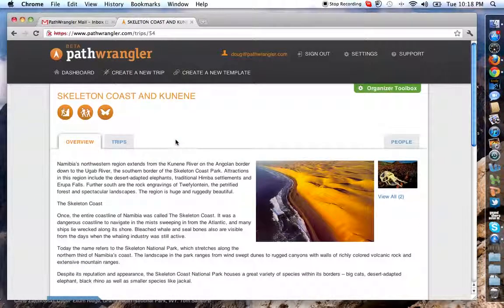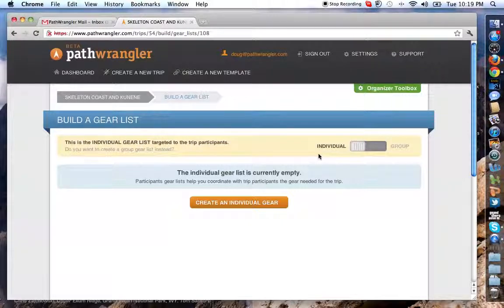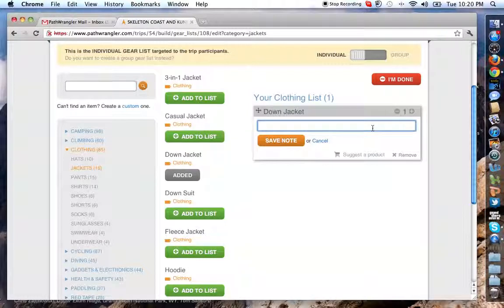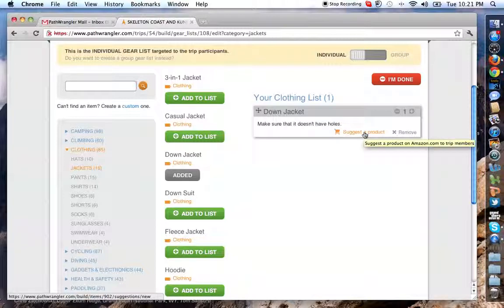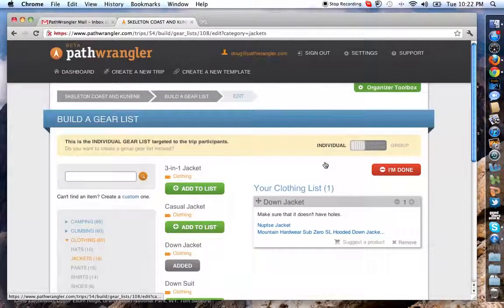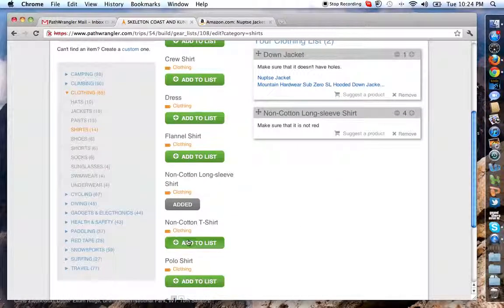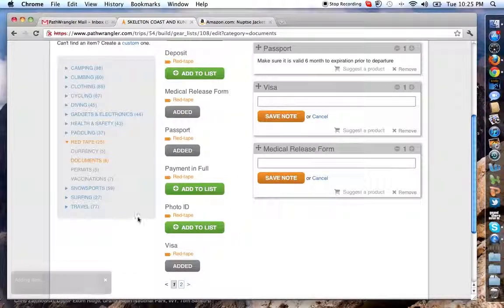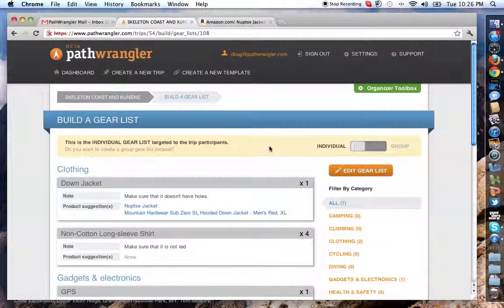Building your first Gear List (Individual)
This video will show you how to build your first gear list.  The emphasis is on how to build the Individual Gear List.